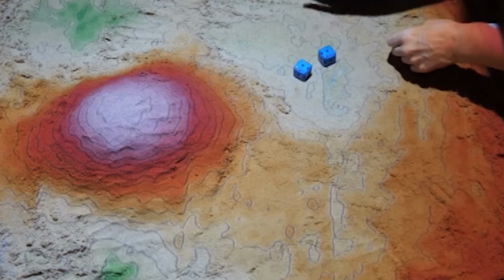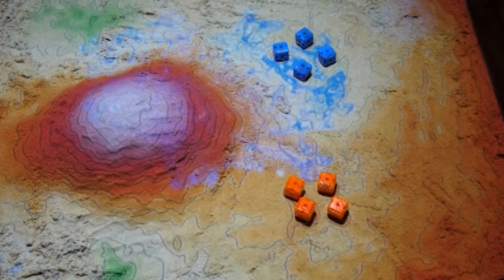How water is managed in Somerset demonstarted using Augmented Reality technology